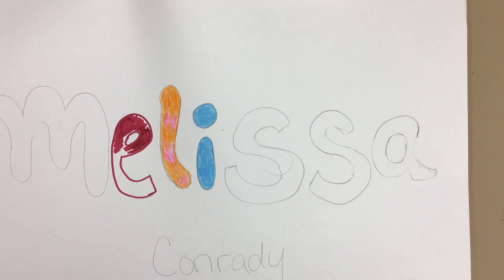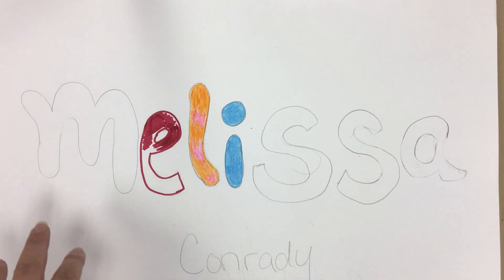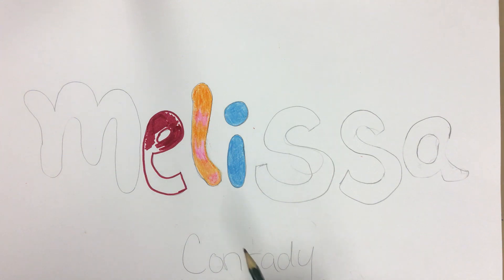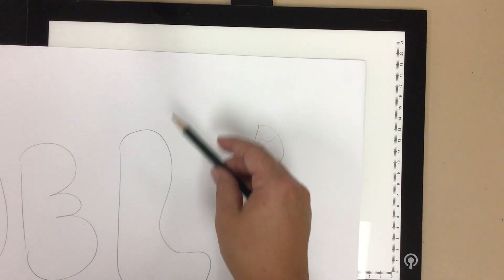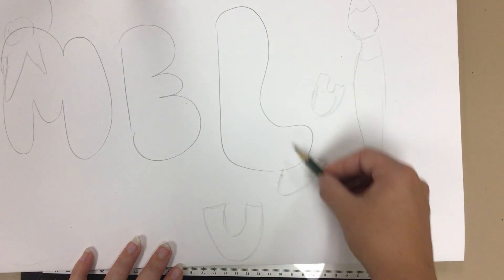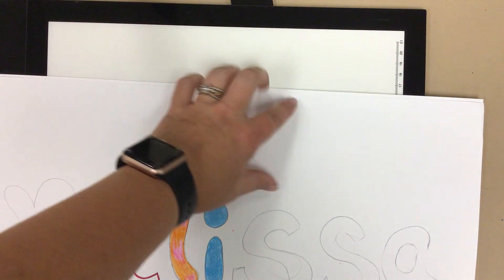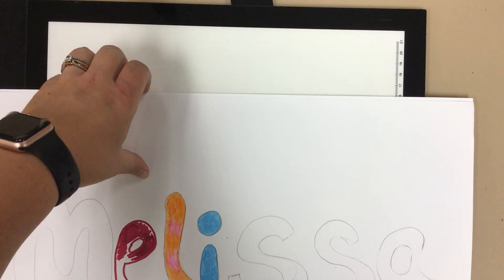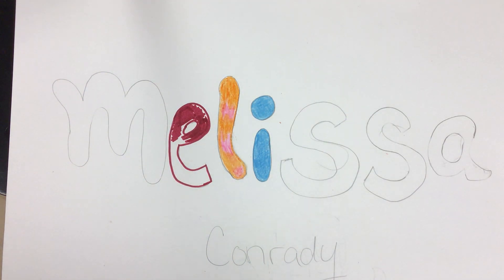How to make Portfolios 5:6